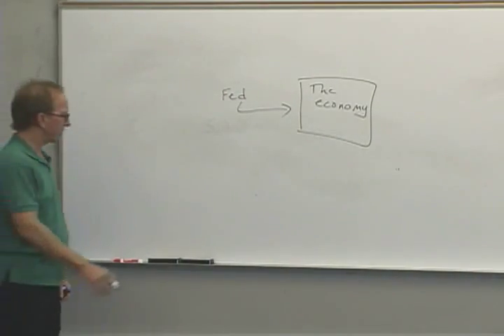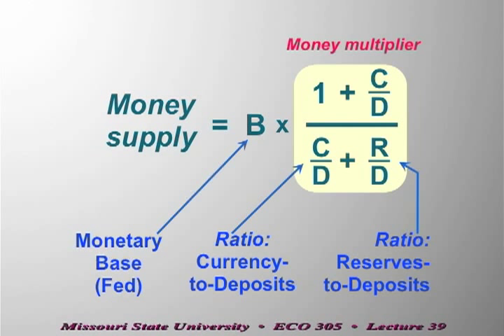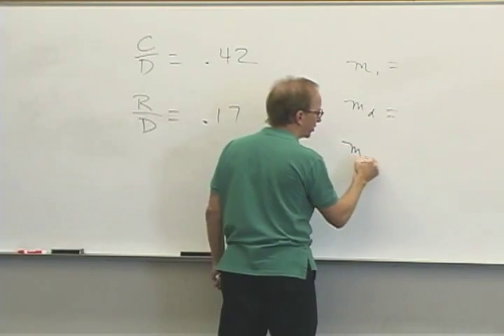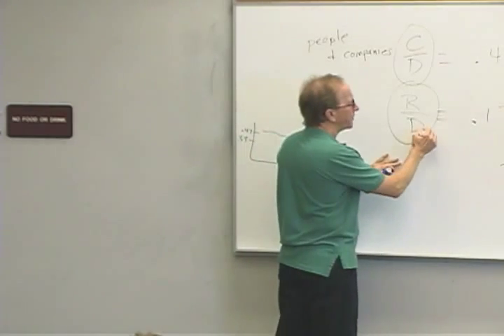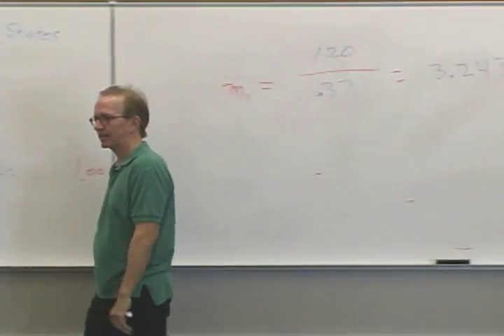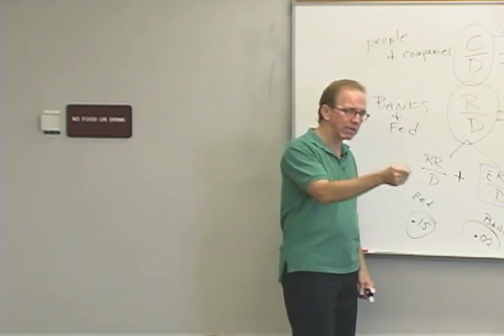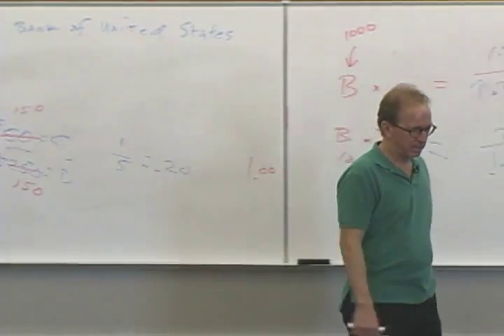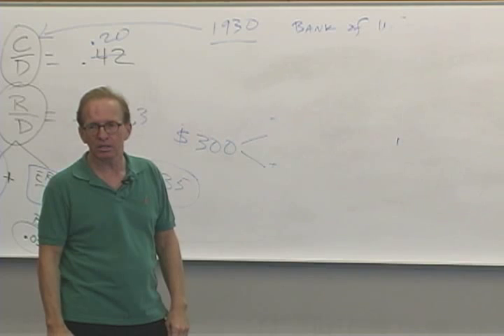Money and Banking: Lecture 38 - The Money Multiplier 2